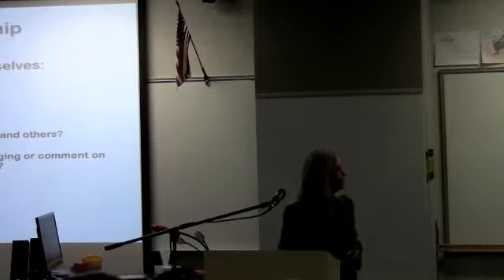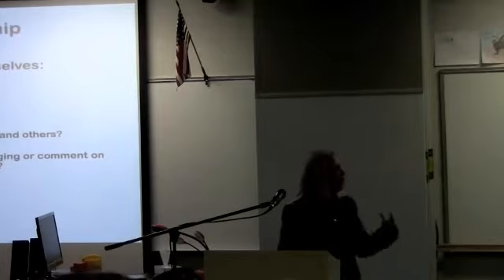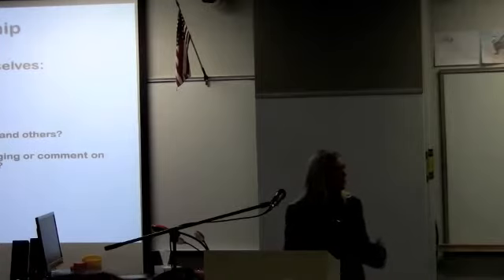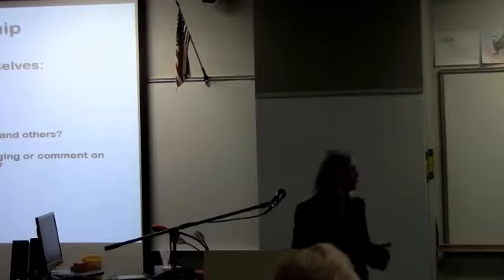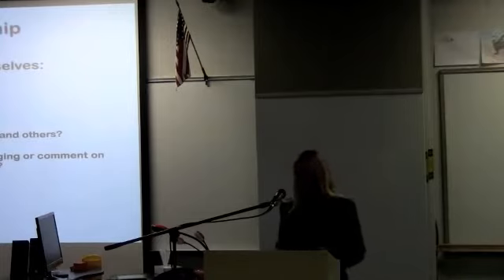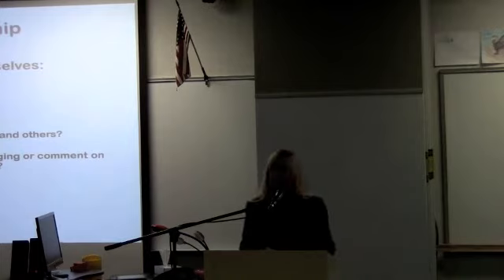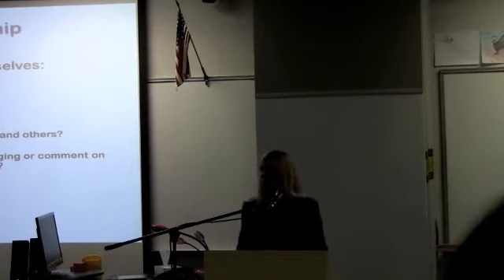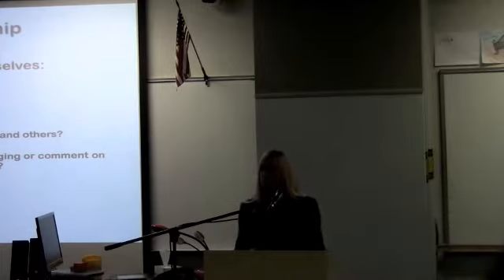Using Social Media and Understanding its Possible Repurcussions | Web Wise Kids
Web Wise Kids discusses how to get children to think about why they use social media and understand how the things they say on social media channels can directly affect their future.

Web Wise Kids is a non-profit organization dedicated to empowering today's youth to make wise choices in the digital world. People say that "times have changed" and they're right. Technology has changed our world dramatically. It has changed how our culture communicates with each other and how fast information can be sent and received. Science, health care, education, businesses have all benefited by all different kinds of technology. But problems in today's digital world have not changed. Predators have always been around, bullies always picked on our kids, piracy, cheating, stalking etc. etc have been around for a long time in the physical world...the difference today is that the perpetrators committing these crimes are able to us the technology to have a global reach.
Web Wise Kids offers innovative programs specifically designed to meet the Internet safety needs created by emerging technology. MISSING, CyberCops and Mirror Image, and It's Your Call were designed for middle and high school children and are based on true stories. They are high-tech computer game simulations, based on real-life criminal cases, prepare today's youth to safely and confidently explore the growing world of cyberspace. It's fun and interactive, and is easy to implement. We also have a user-friendly parent education program that educates adults on ways to keep their children safe from online dangers and increases their knowledge on current trends on the Internet. Our mission is to empower you to make wise choices online. Web Wise Kids believes that WISDOM BEGINS WITH YOU.